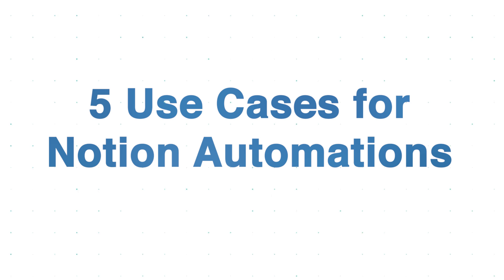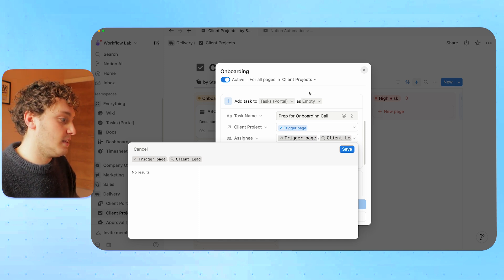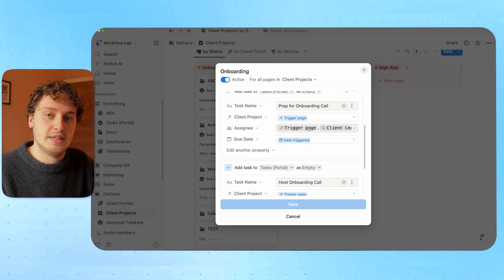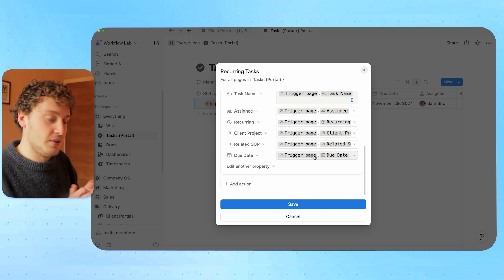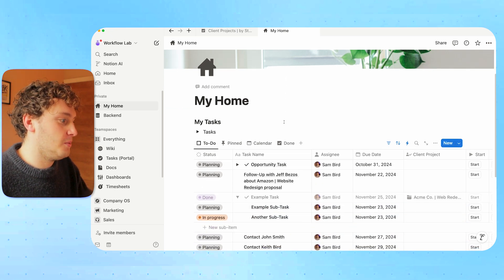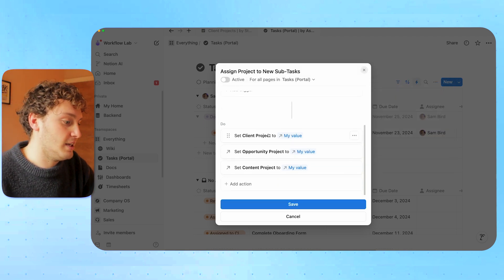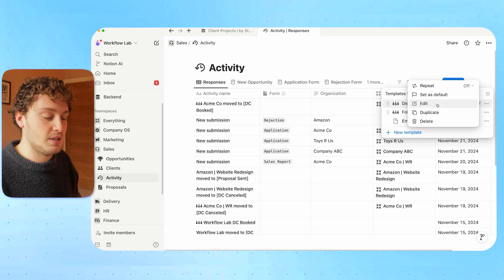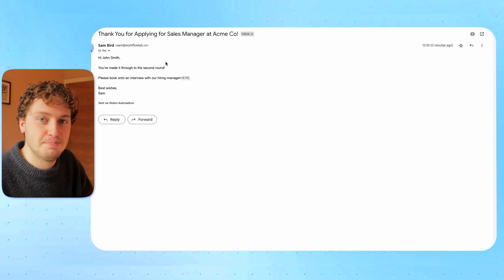Notion Automations: 5 Use Cases for Agencies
In this video, I’ll be showing you 5 Notion Automations you can setup in your agency today.

CHAPTERS:
0:00 Introduction
0:45 Task Creation
05:58 Recurring Tasks
09:55 Sub-Tasks
13:45 Opportunity Activity Log
15:49 Hiring Emails

If we haven’t met before - Hey 👋🏻 I’m Sam! I founded Workflow Lab back in 2022 and have built a team around helping agencies like yours systemize their operations. We've since helped over 600 agencies!